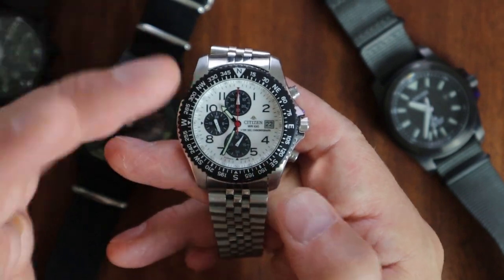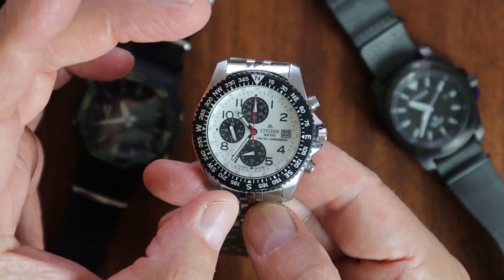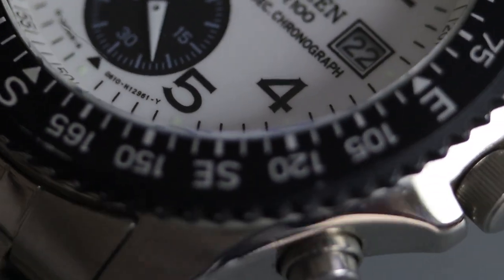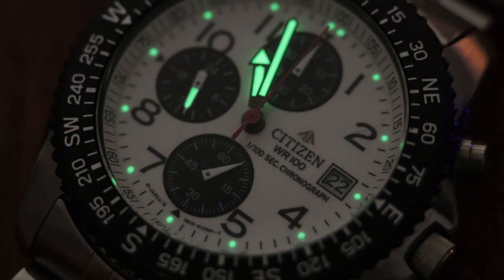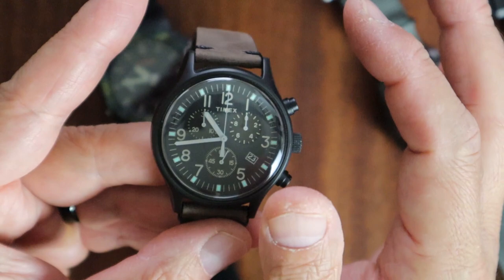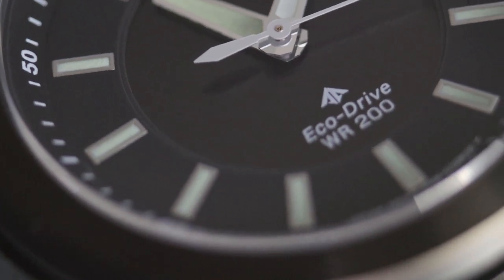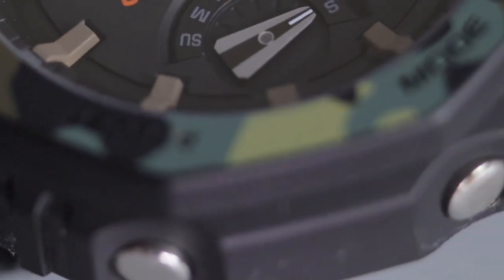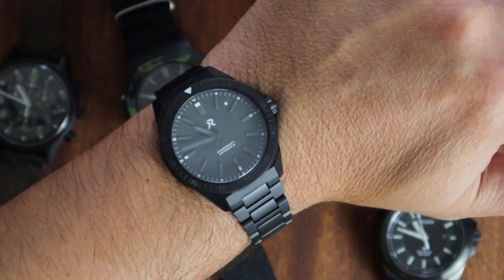The Grab and Go Watch - Everyone needs one (or more!)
Today I show a few current quartz watches I have in my collection. For the first part of my journey after being introduced to mechanical watches, many years passed by where I wanted nothing to do with quartz watches. However, as I have grown as an enthusiast, I have found a place in my collection for some quartz, solar or ecodrive watches. I enjoy them, and today I show you some of the reasons why I have a few in my collection. Are they right for you? That’s for you to decide! Showcasing the Citizen0610 CitizenPromasterToughBN0217, CasioGA2100 and TimexMK1